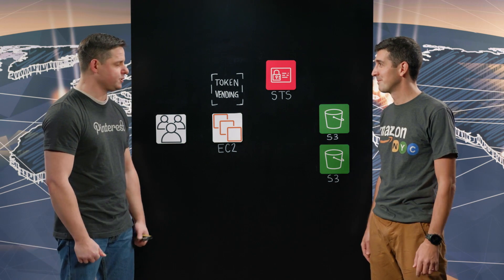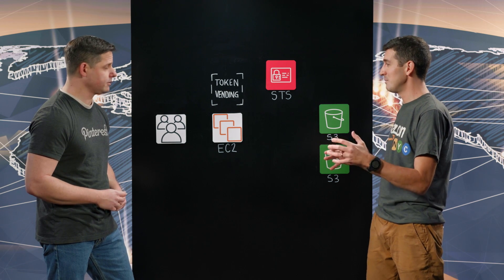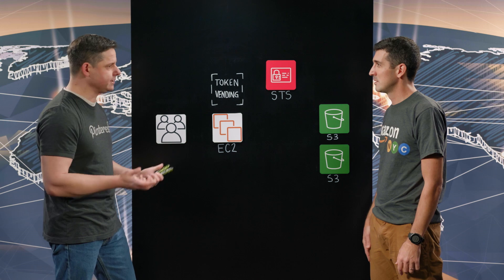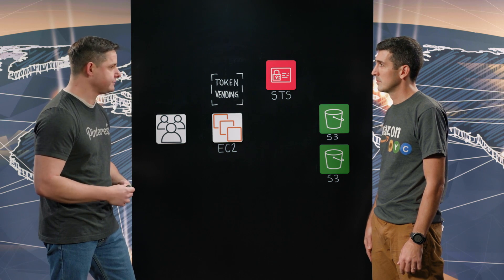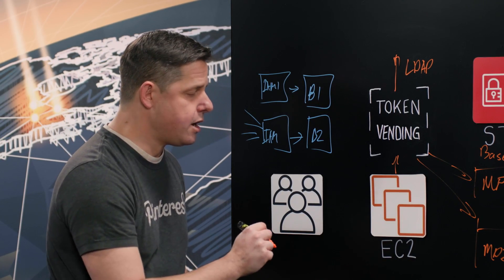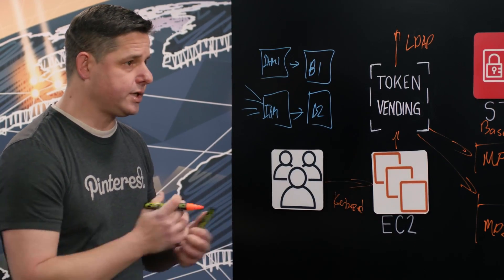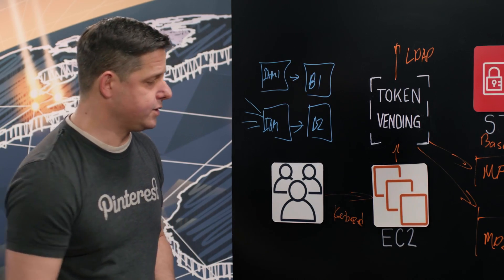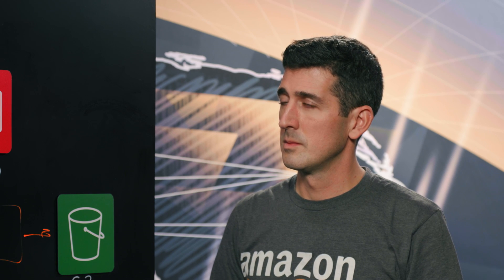Pinterest: Scalable Access Control with STS Token Vending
In this video, Keith from Pinterest talks about their scalable access control solution for clusters of EC2 instances that need access to data in Amazon S3. You'll learn how they built a token vending service using AWS Secure Token Service (STS) that allows them to bridge their internal concept of users and authentication to managed policies and AWS Identity and Access Management (IAM). This elegant solution provides layered, fine-grained access control and reduces the number of clusters that they need to spin-up.